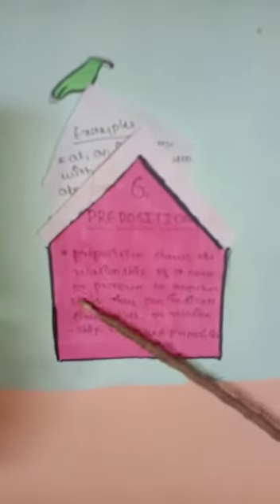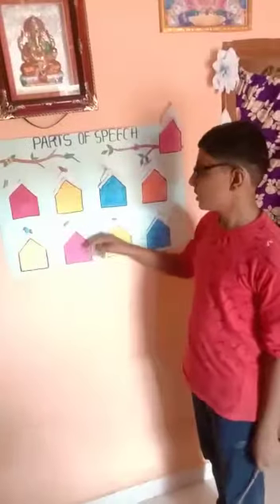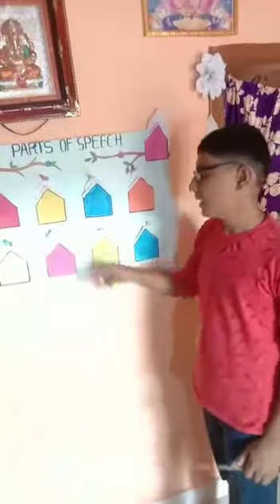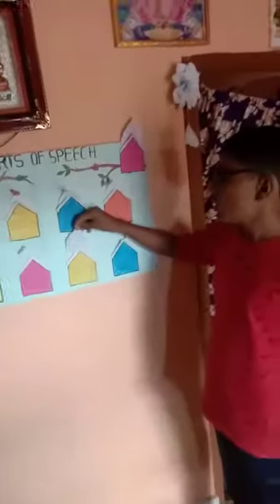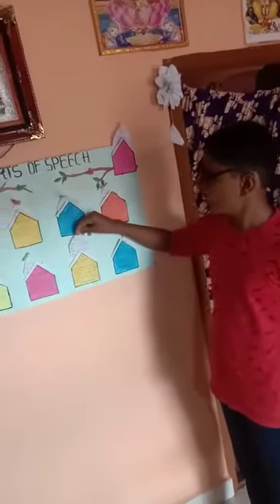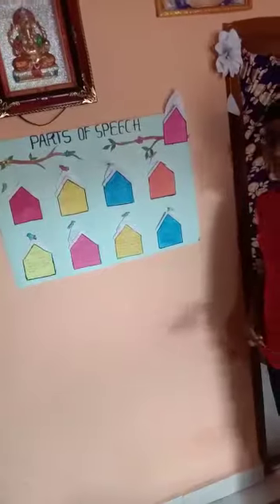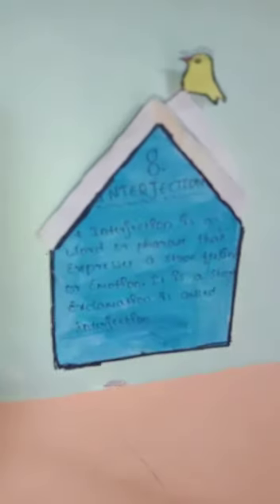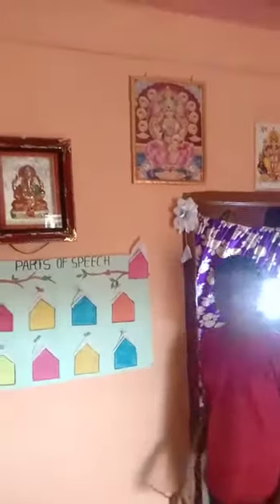Siddu Walikar 1/2 ADARSHA VIDYALAYA BADAMI